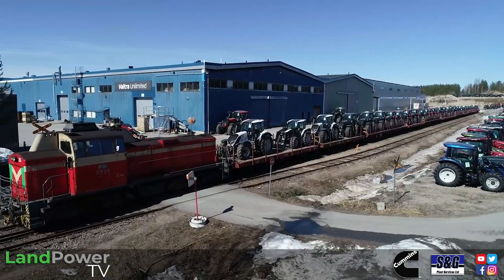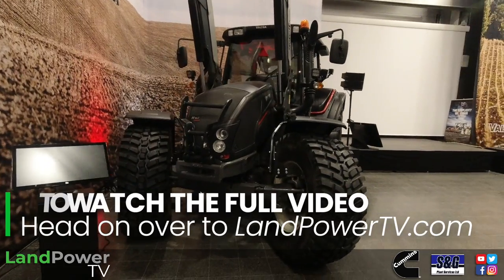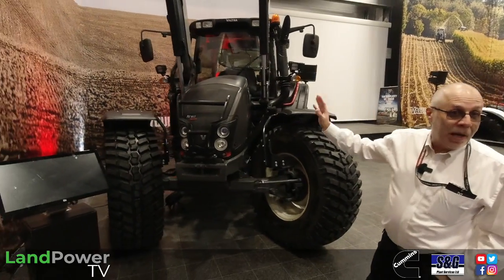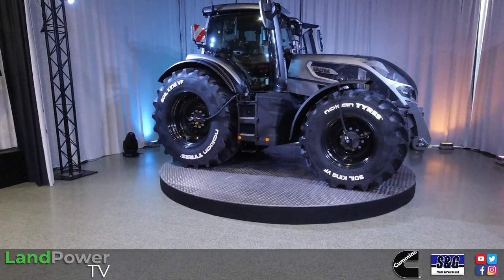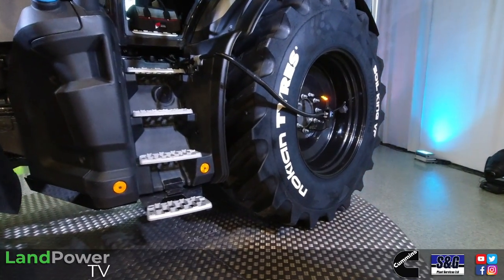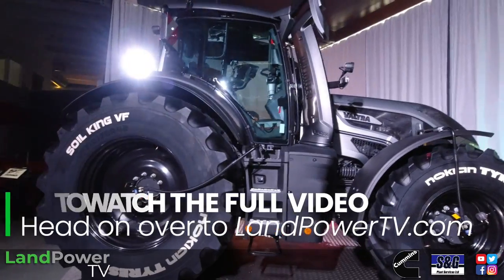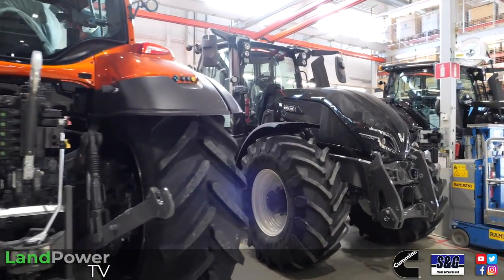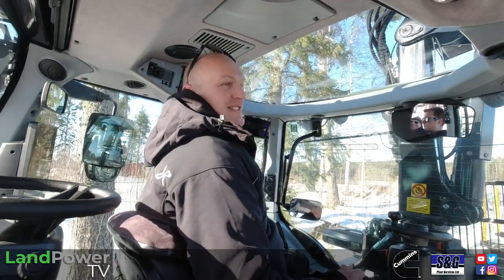Valtra Unlimited 10th Anniversary: SHOWCASE EVENT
Celebrating 10 years of its Unlimited customisation capabilities, Valtra held a special event in Finland, showcasing a wide range of modified tractors for all major industries.

In the full episode, we check out various Unlimited capabilities, including:
A new Unlimited 10th Anniversary package
Behind the scenes at the Unlimited facility
Forestry equipment
Municipality solutions
Agricultural options
And airport technology